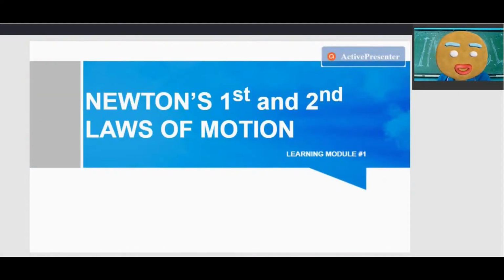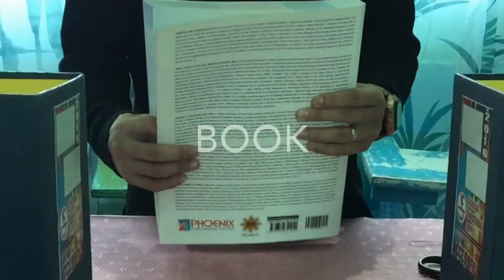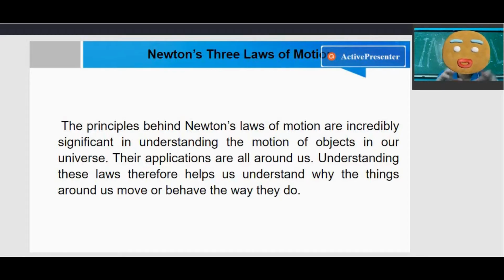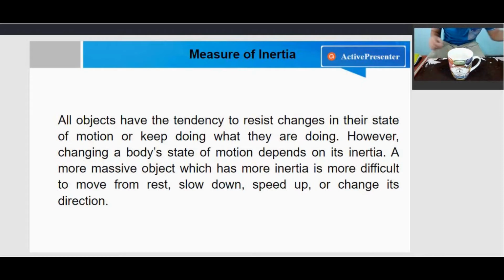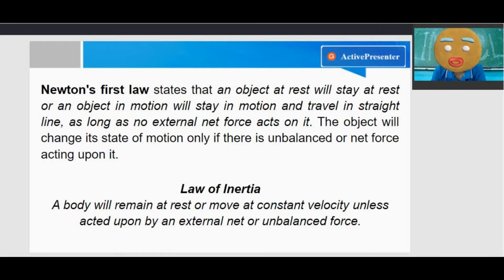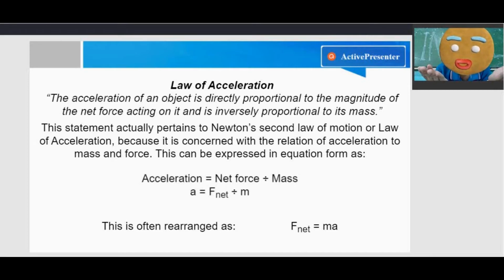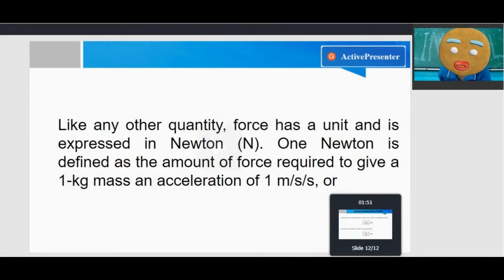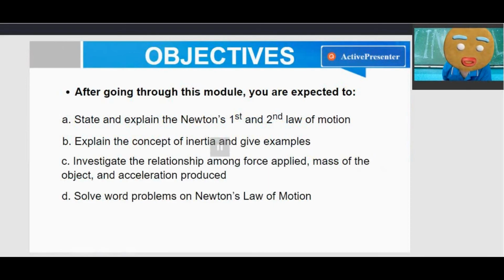NEWTON'S 1ST AND 2ND LAW OF MOTION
Newton's 1st and 2nd Laws of Motion